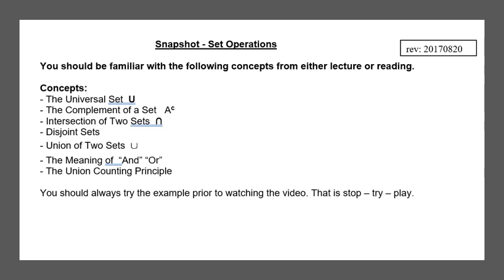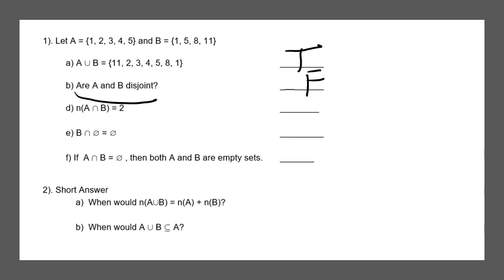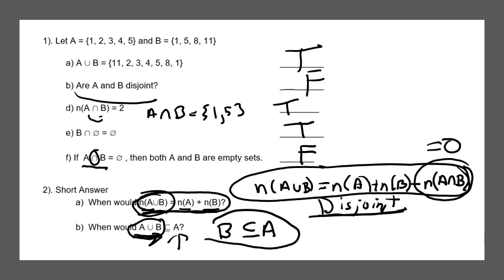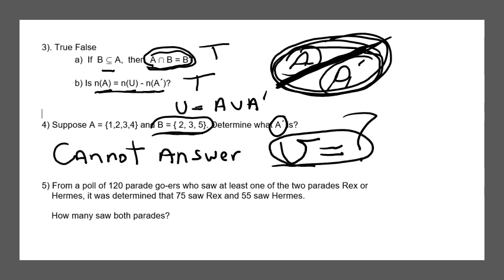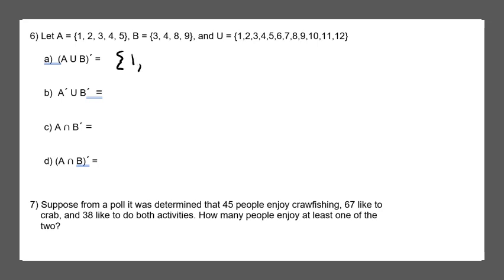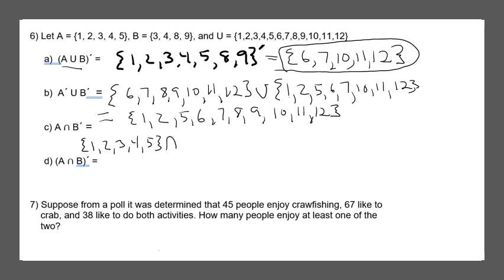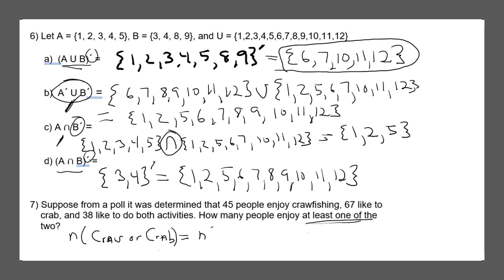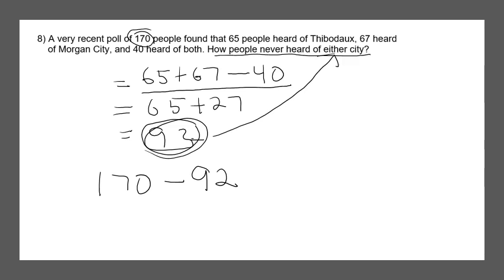Snapshot SetOperations 20170820